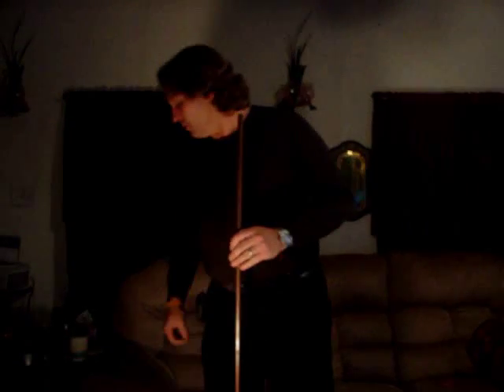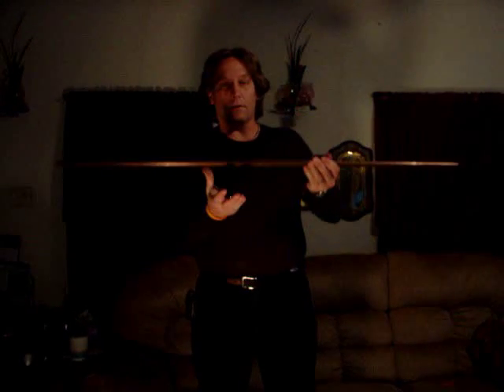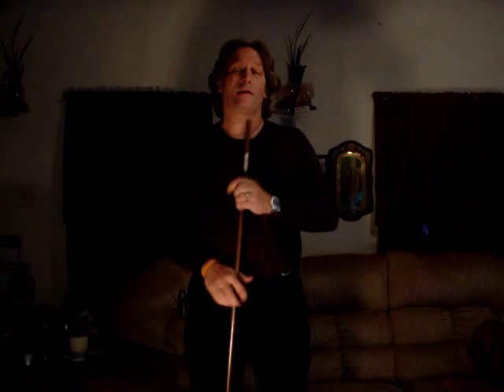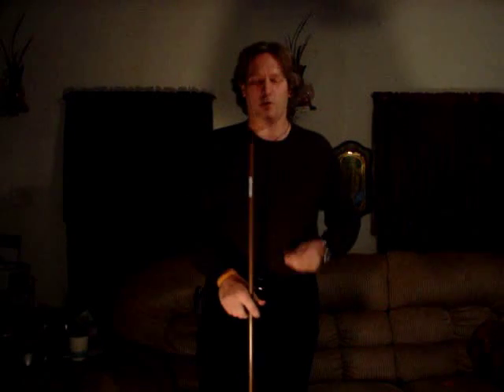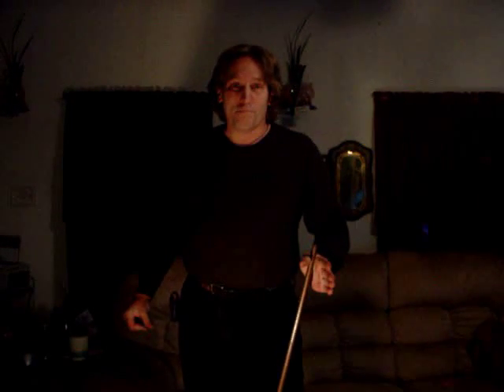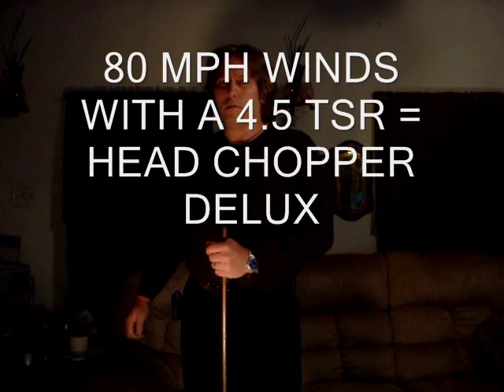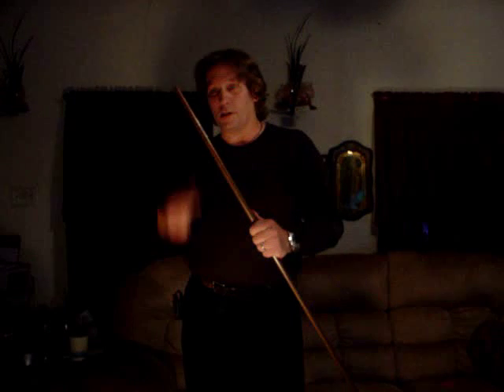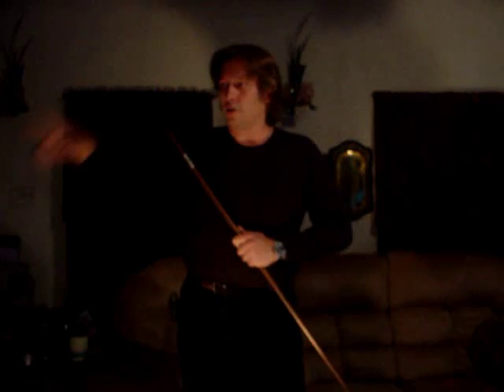EXPLANATION OF THE LENZ EFFECT.wmv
THIS EXPLANATION IS PRESENTED TO YOU TO EXPLAIN WHY THE ALTERNATOR GETS HARDER TO TURN WHEN ELECTRICAL ENERGY IS EXTRACTED FROM THE WIRES, AND TO EXPLAIN WHY THE BATTERIES ACT AS A VOLTAGE REGULATOR. HOPE YOU ENJOY THIS VIDEO. AND DONT HESITATE TO ASK QUESTIONS.
MUDDy